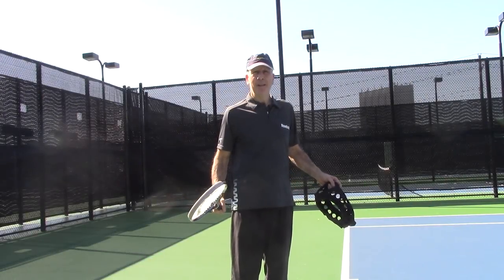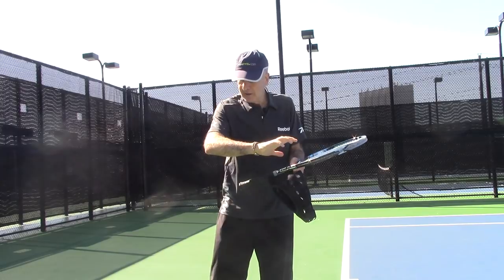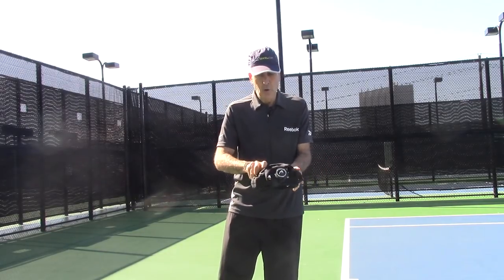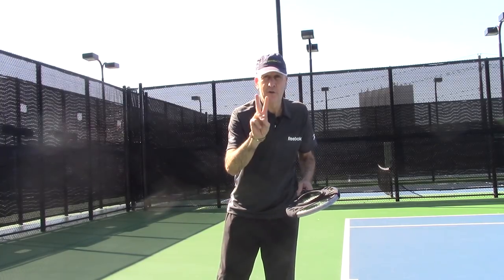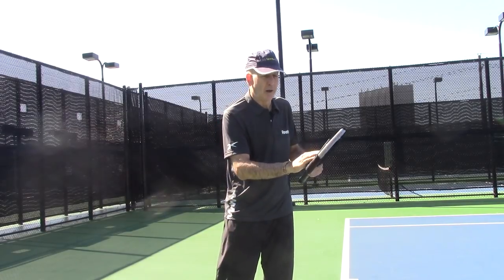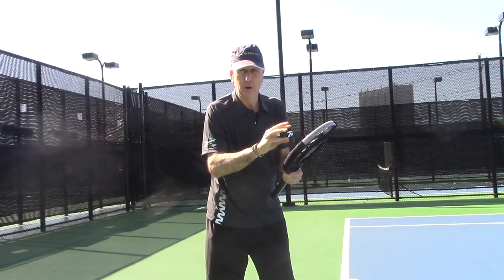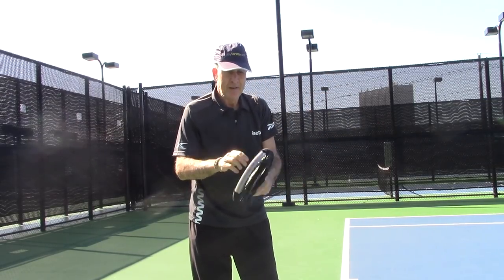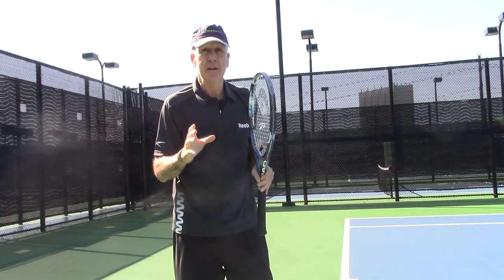Sweet Spot Trainer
The best players have the best ball striking skills. Whether you call it the Point of Contact, Sweet Spot or Center of Percussion doesn’t matter. Just know that most recreational players hit OFF-CENTER most of the time. Even at higher levels of play, off-center hits are the cause of the majority of errors. Of course, it is true that player movement and balance contribute to this problem, along with “head shifting” in the middle of the swing. Yes, balance and a steady head help players become good, and good players become better! But, it is not so easy to feel slightly off-center hits.

This is the purpose of the Sweet Spot Trainer --- “The first live-ball training aid that tells you when you hit off-center!”

Great for coaches AND players!

How to use it:

Slide it over any racquet in under 5 seconds and secure with Velcro.
Use it as a warm-up aid since it has slightly more resistance than your regular racquet.
Then start practicing against a backboard, with a ball machine, or with a real partner. You can even play a whole practice match!
Alternatively, use the Sweet Spot Trainer for just 10 hits to draw your focus to the Point of Contact (POC) and then remove it and try to maintain the same focus.
You will FEEL off center hits as the ball will deflect off the “Sweet Spot Boundary Circle.”